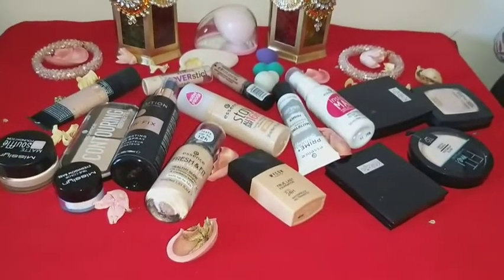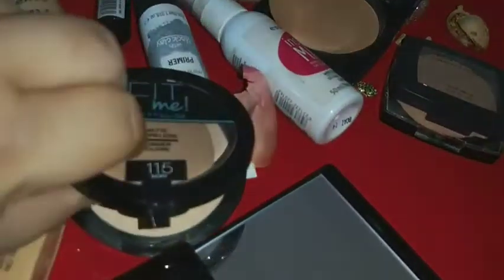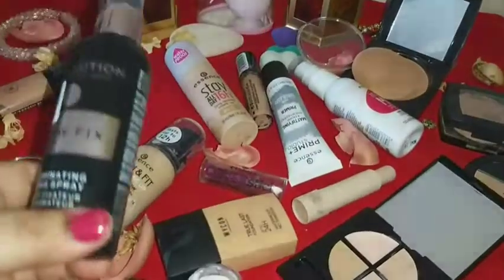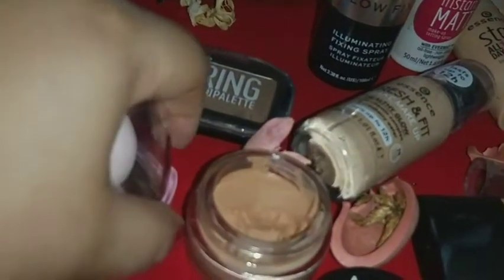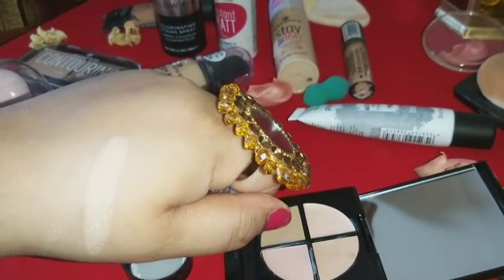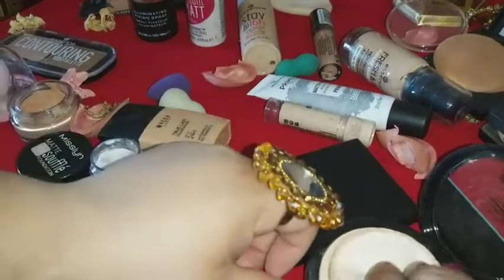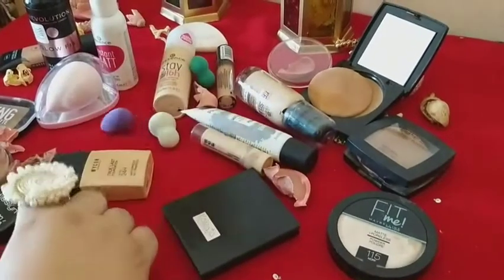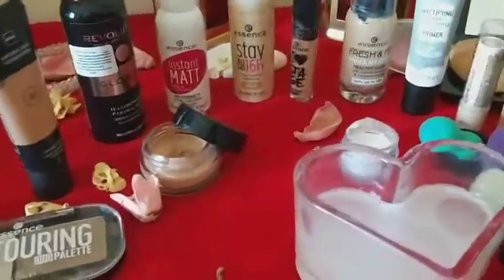FOUNDATIONS || CONCEALERS || PRIMER || FIXING SPRAY || CONTOUR POWDER || FACE POWDER REVIEWS